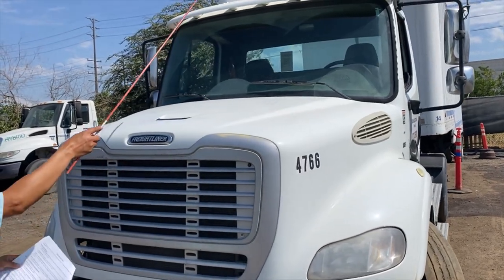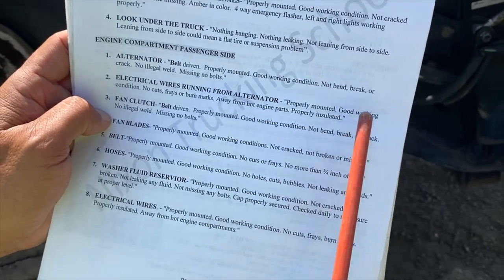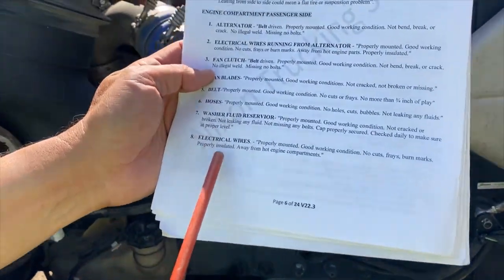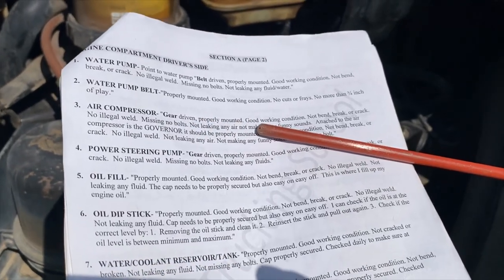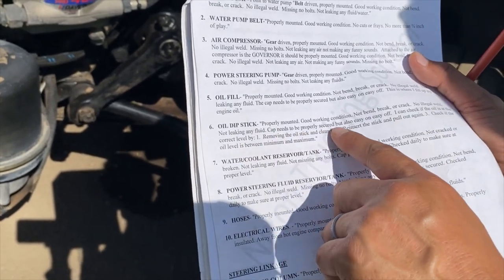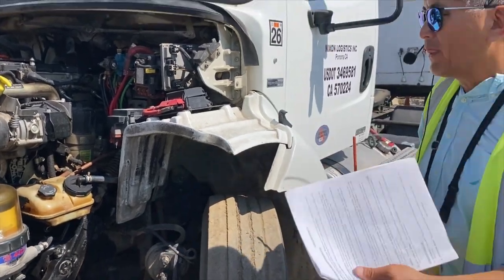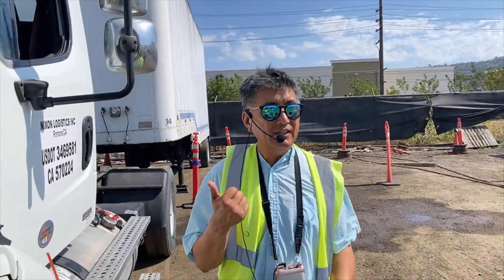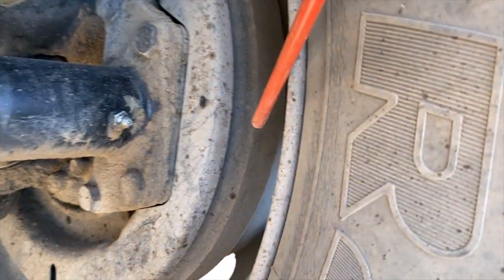Section A inspection, Manual truck, Instructor Gene, Nixon Trucking School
AUTOMATIC TRANSMISSION:
PRE-TRIP INSPECTION:

DRIVING MANUAL
English manual Jerek Searle driving on the road what to do and what not to do

English Manual Road driving double clutch Clemente Lopez

Nixon Trucking School

Success story:
Bob Tennon success story Class A automatic, only took 2 weeks of training! At Nixon Trucking school.

Congratulation Lilian Sun for passing Class A CDL Automatic!  From being an accountant to a new Class A truck driver!!
English Class A manual truck David Garzon success story, only took 1 month of training! At Nixon Trucking school.